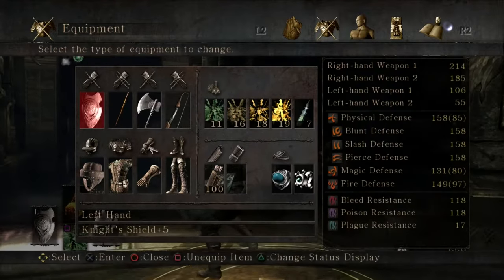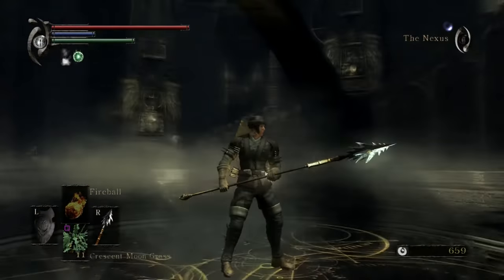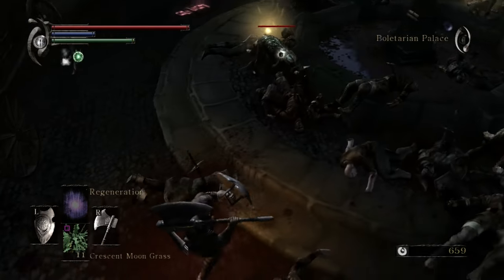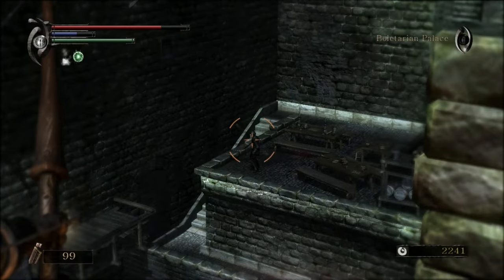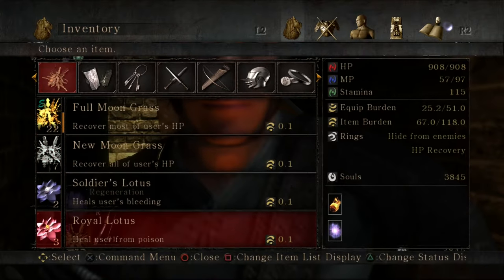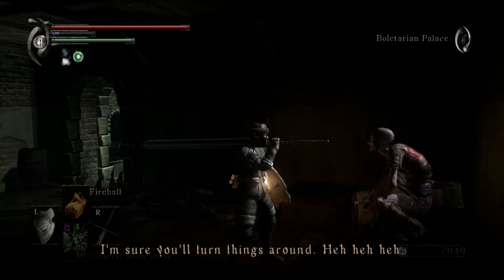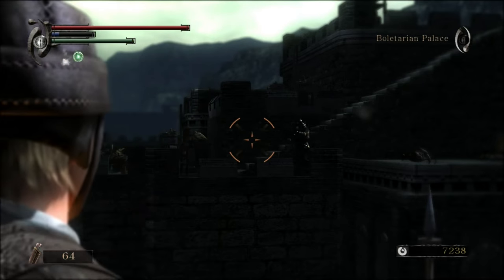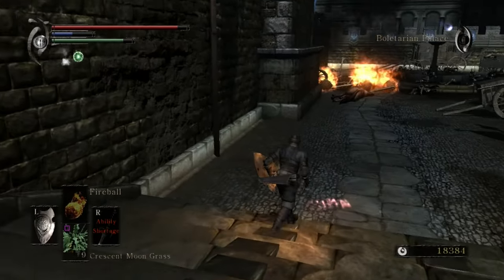Baron Vs Demon's Souls (Part 22) - 1-3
After casually slaying some gods, it's time to Return to Boletaria(n Palace). It's also time to save some new friends. And last but not least, finally time for BOSS WEAPONS. Since boss weapons are basically Devil Arms, I guess that means Demon's Souls is secretly Devil May Cry prequel.